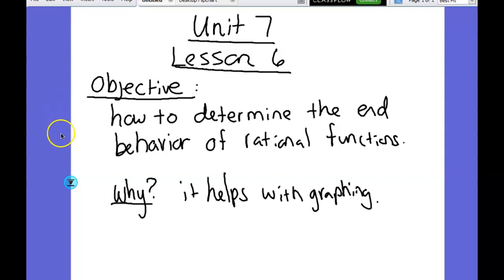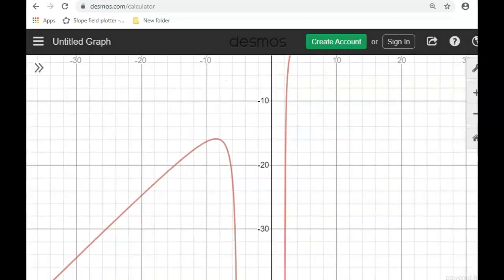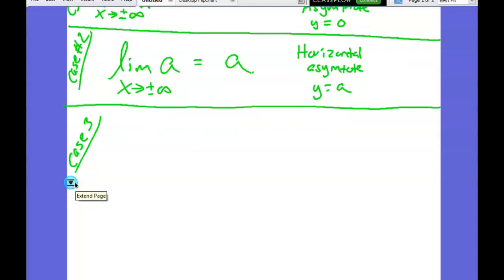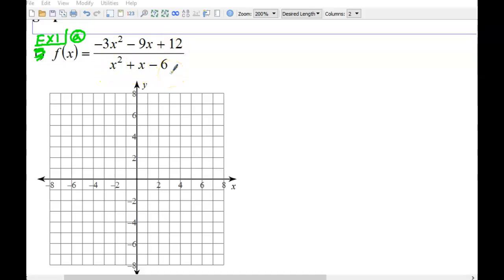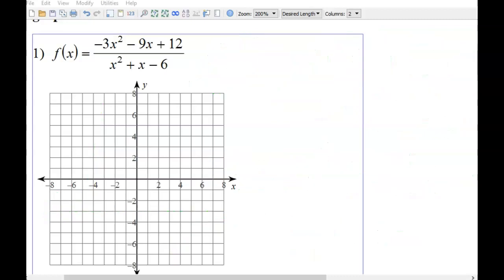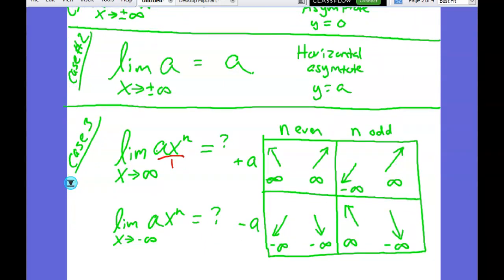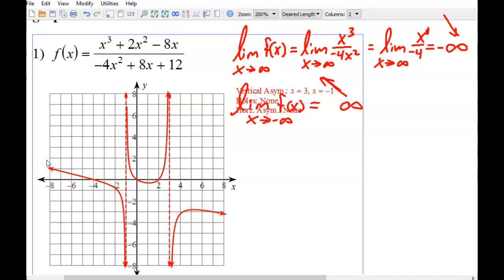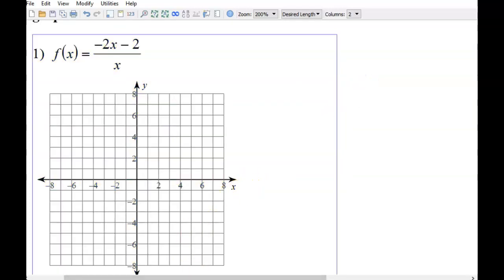Precal Unit 7 Lesson 6 RE end behavior